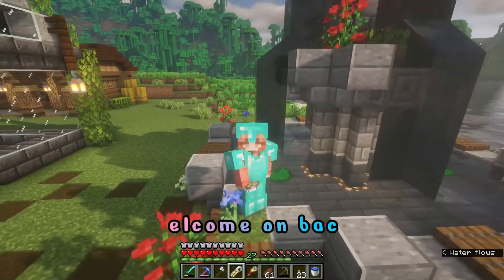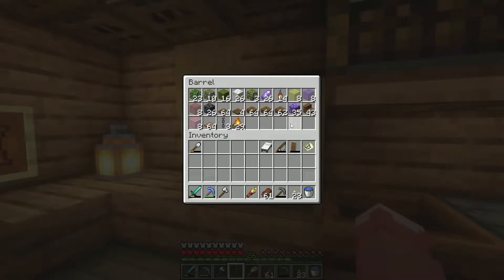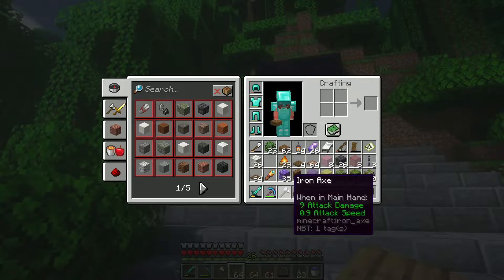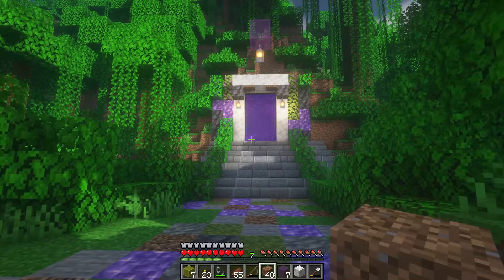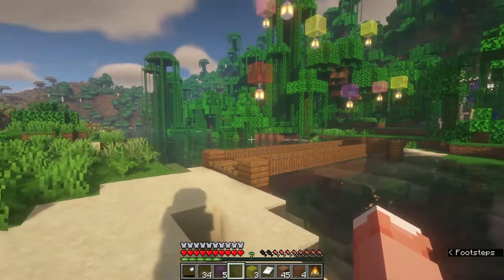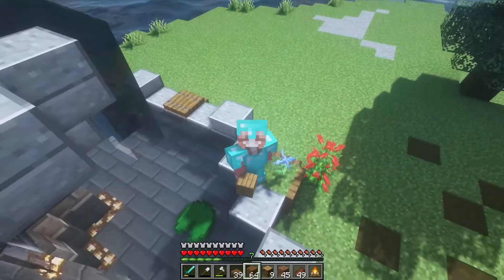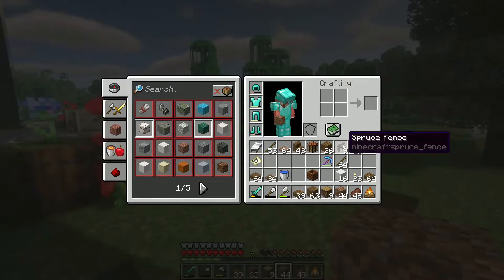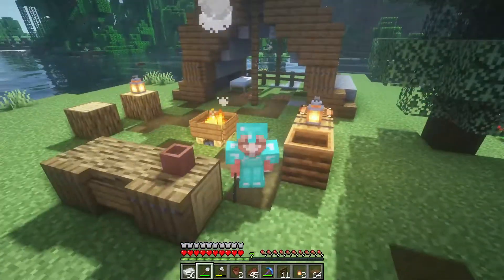Campfire🔥 Nether Decor & Floating Lantern Bridge! | Minecraft Survival Let's Play 1.19 | Ep. 7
hellooo friends! 💗 this episode WAS shorter than usual but we decorated the nether portal, made a cute cozy campfire AND made a bridge with FLOATING LANTERNS! I hope you enjoy!

make sure you’re subbed and have those notis on! 🙃

Recording: obs studio
Editing: Filmora
Thumbnail: Photoshop